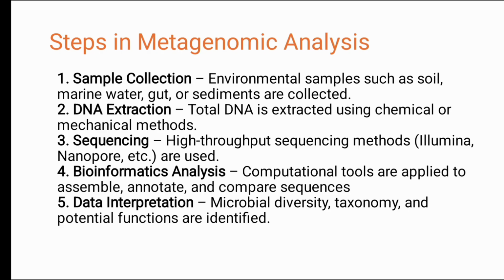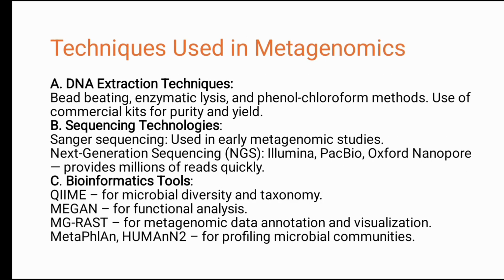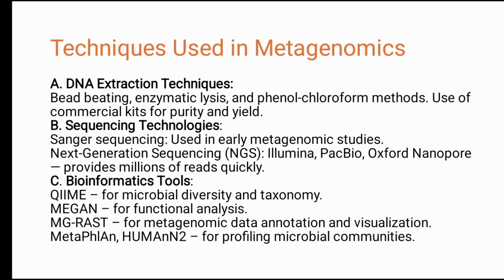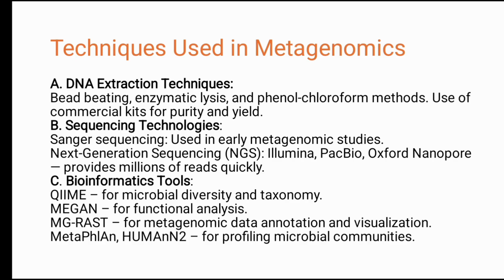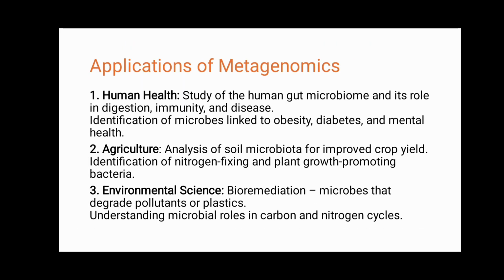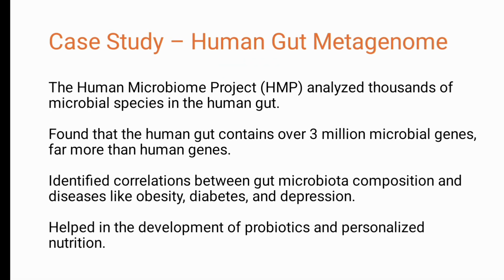METAGENOMICS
Metagenomics is the study of genetic material recovered directly from environmental samples without the need to culture organisms in the laboratory. Unlike traditional microbiology, which focuses on isolated and cultured microorganisms, metagenomics analyzes the collective genome of all microorganisms present in a sample, including bacteria, viruses, fungi, and archaea. This approach allows researchers to understand microbial diversity, community structure, and functional potential in various environments such as soil, water, and the human gut. Advances in high-throughput sequencing technologies have greatly enhanced metagenomic studies, particularly through techniques like shotgun sequencing. Metagenomics plays a crucial role in environmental monitoring, biotechnology, agriculture, and medical research, especially in understanding the human microbiome and its impact on health and disease.